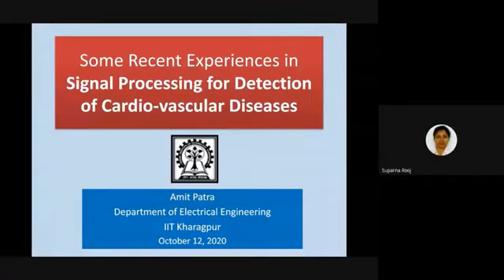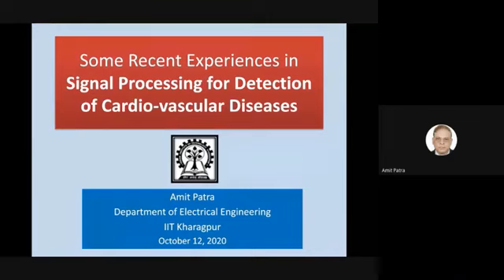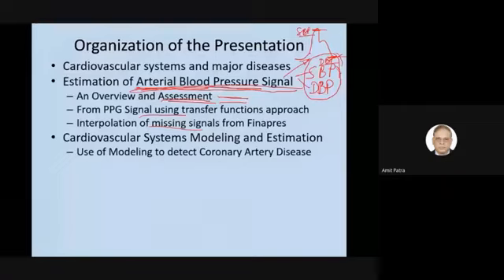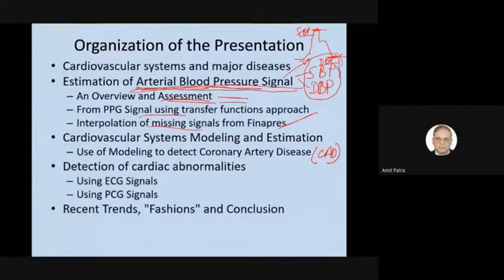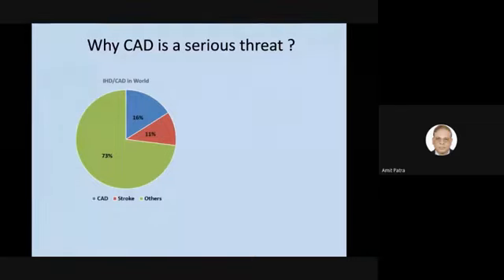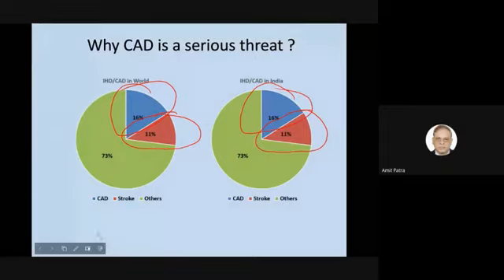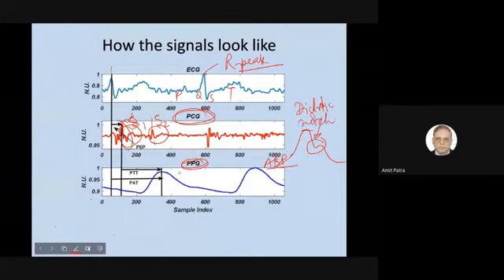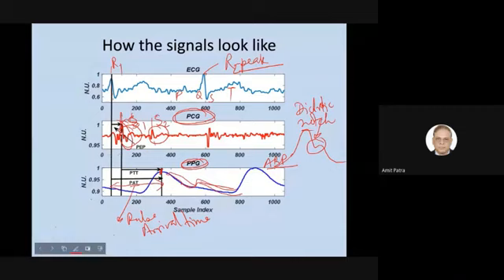Some Recent Experiences in Signal Processing for Detection of Cardiovascular Diseases: Part 1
Guest Lecture organized by IEEE Signal Processing Society Student Branch, IIT Kharagpur.

Speaker: Prof. Amit Patra, Department of Electrical Engineering, IIT Kharagpur.

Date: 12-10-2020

Abstract of the talk :
Cardio-vascular diseases like coronary artery disease (CAD), have turned out to be a major “killer” or a debilitating one in the current world scenario. The sad thing is that much of the fatalities could be prevented by early detection of the same, and making necessary interventions including some simple changes in the lifestyle of the patients. Unfortunately, there is reluctance among the population to go for screening tests unless the disease has progressed to a great extent, mainly because of the cost and inconvenience. However, with the advent of low-cost wearable devices like watches, fitness trackers and even some mobile-phone-based applications, it is now possible to capture a vast amount of data from the general population who would not normally feel it necessary to go for an expensive check-up.
There is, therefore, a need for us to revisit the various signal processing techniques to see which of them are best suited to address this problem. The signals typically captured through the wearable devices are the Electrocardiogram (ECG), Pulse Photoplethysmogram (PPG) and Phono-cardiogram (PCG) which can be captured conveniently, cost-effectively and non-invasively. However, these signals, especially taken alone, do not necessarily contain enough information about the underlying diseases. Therefore there is a need for extraction of multiple features from these signals, and sometimes even fuse them together to get the best possible detection of any disease. This talk will address the above issues based on some recent experiences of the speaker and his team members. After introducing the problem, the speaker will first discuss how the human cardiovascular system can be modelled and its parameters identified. The relevance of these parameters towards the detection of various diseases will be explained. Then pure signal processing approaches based on ECG and PCG signals will be discussed. Next, some model-based techniques will be described including some preliminary results on deep learning-based classification. All the techniques will be illustrated with examples. Finally, some recent trends will be indicated.